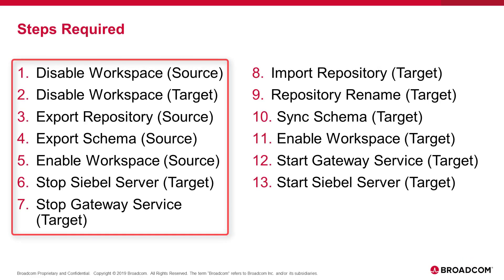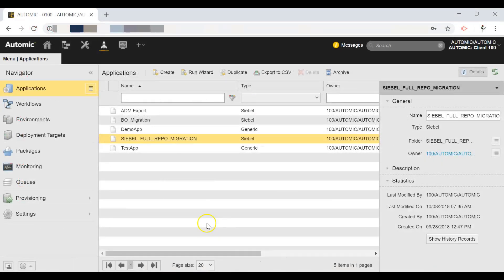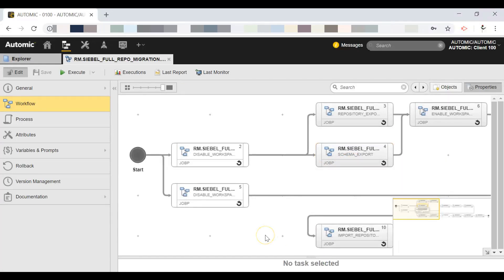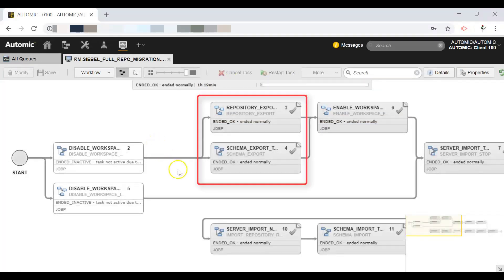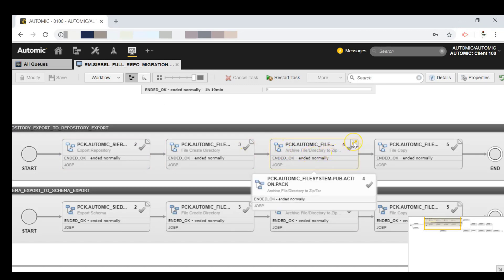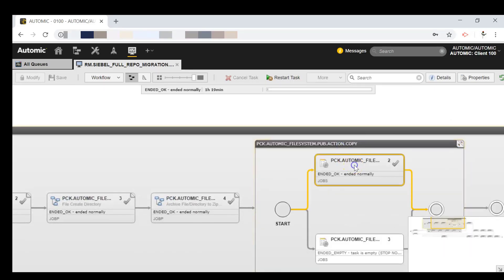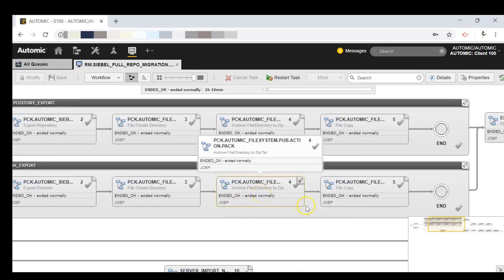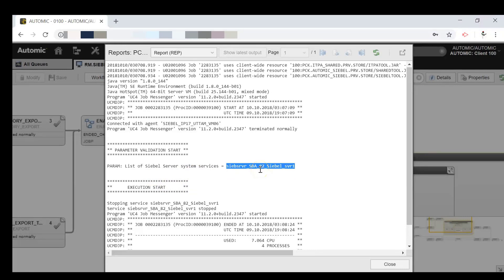Siebel Full Repository Migration IP2017 - Part 1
This video describes the first steps needed to migrate a Siebel repository in IP 2017.